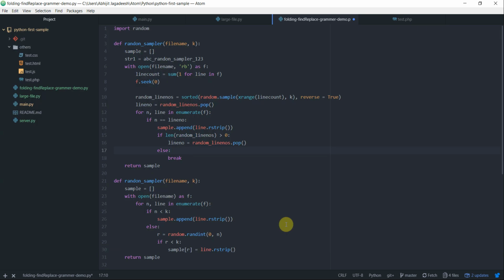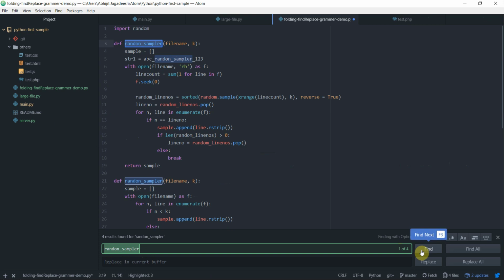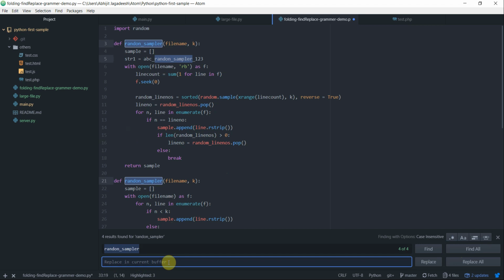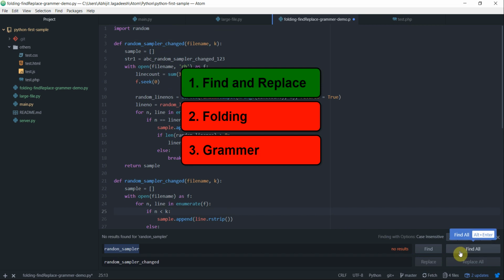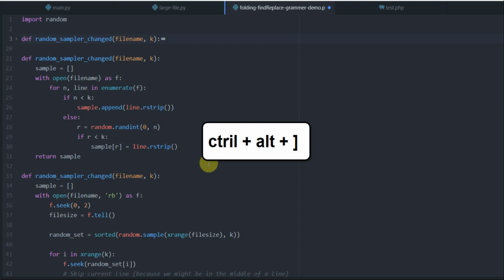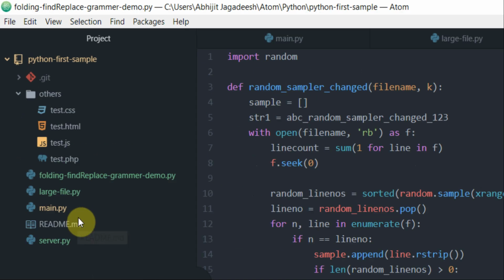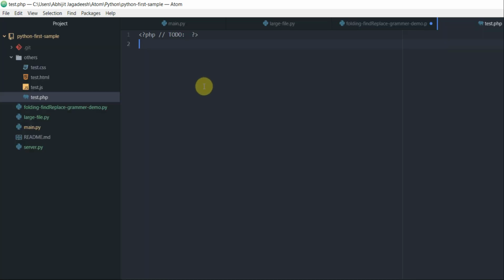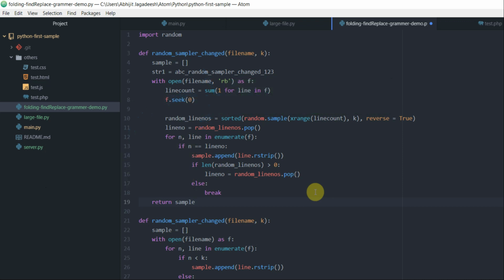Atom Editor Tutorials #8 - Find, Replace, Folding and Grammer in Atom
How to Find, Replace, Folding and Grammer in Atom.